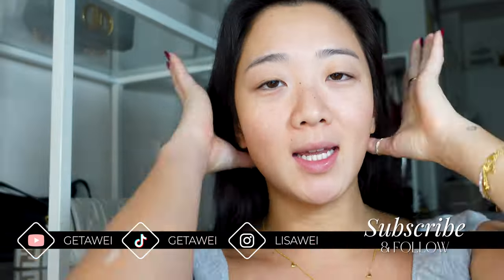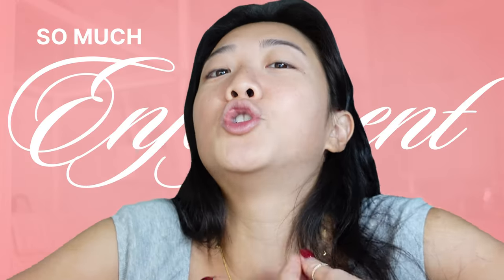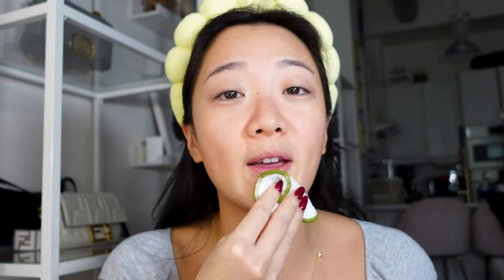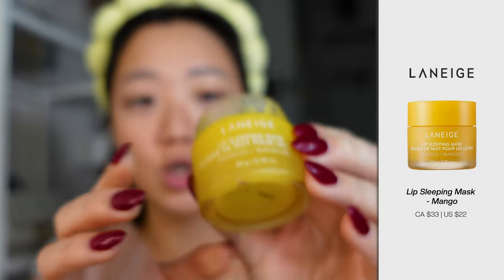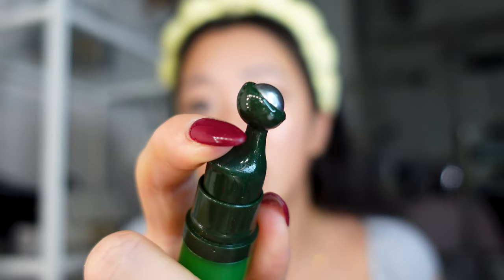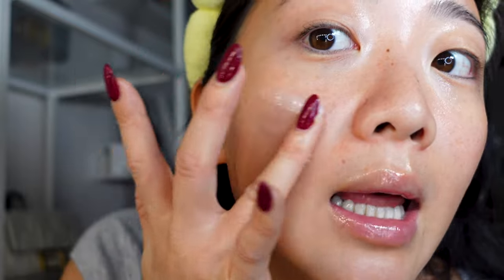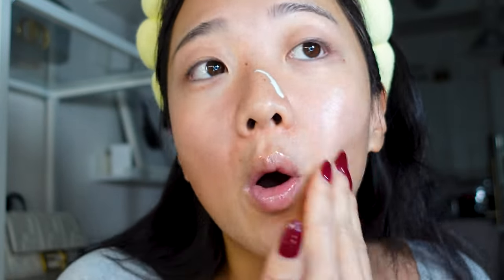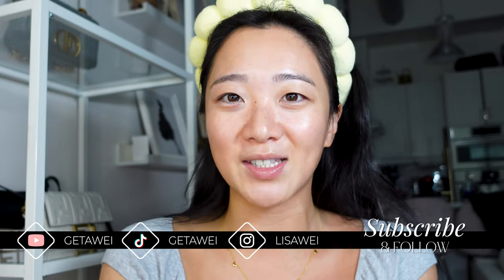CURRENT LUXURY MORNING SKIN CARE ROUTINE: Caudalie, SkinCeuticals, La Mer, Bobbi Brown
Showing you guys my current feel good luxury morning routine!! some of these items are fragranced, so please check if your skin is sensitive to it.

Reusable Toner Pads

Do you like how this video was edited and want the same?